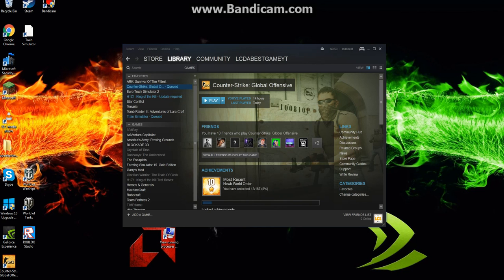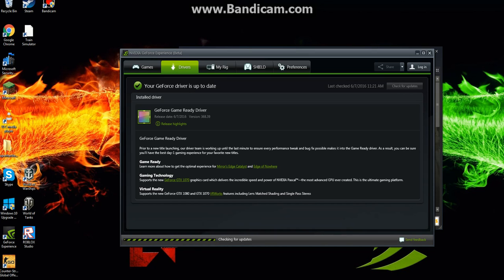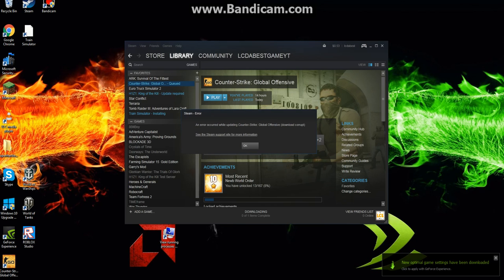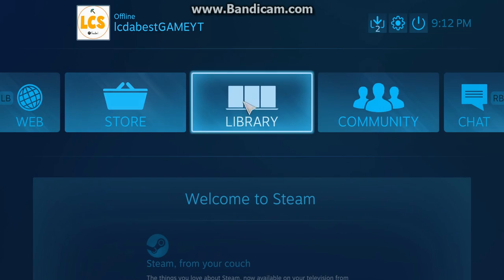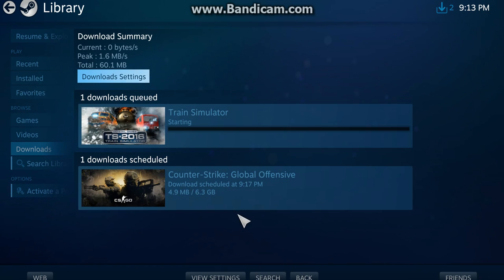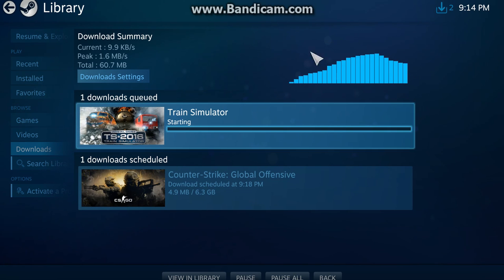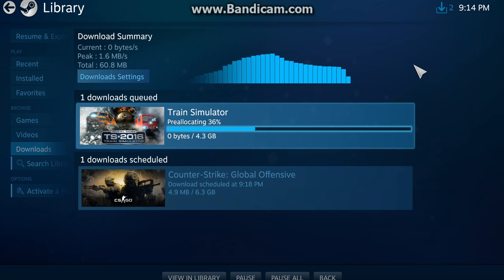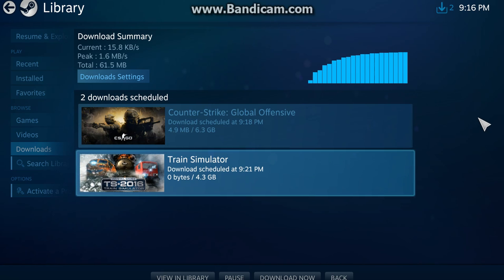STEAM: "DOWNLOAD CORRUPT" BUG / ISSUE HELP ME PLEASE | @STEAMSUPPORT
And about that "giving up on steam" part. Yes, I am serious. Valve needs to fix this.
A side note,
In all other apps including chrome, Minecraft, World Of Tanks, World Of Warships, Internet Explorer, NVIDIA GeForce Experience, Etc. The wifi works. So I know it's on their part. Not mine.

None!

INTRO & OUTRO:
NAPH-SAPHIRE
NCS:

|VOUStudios| Want to get a great partnership deal? to learn more.